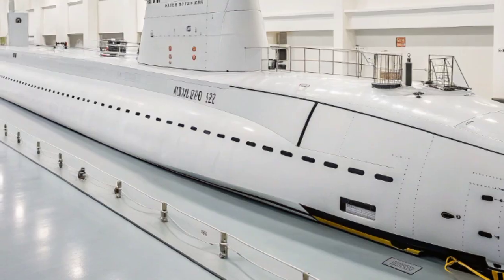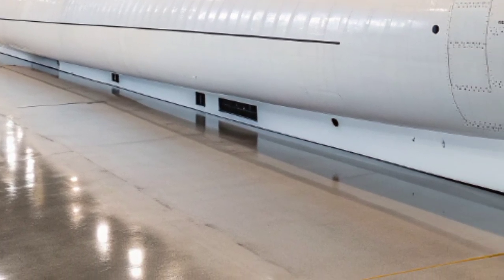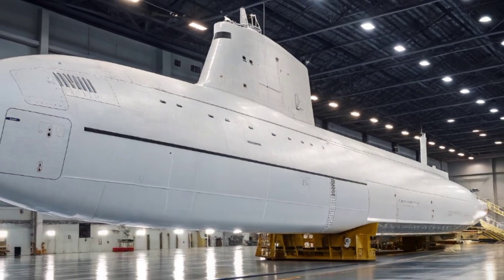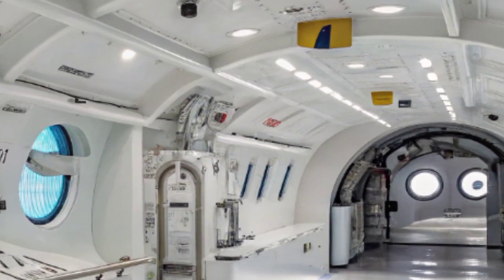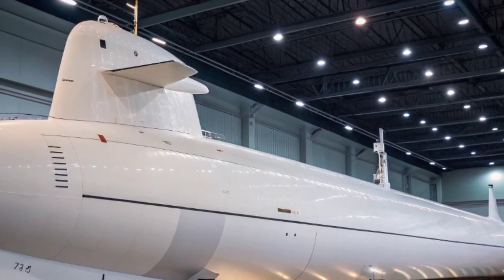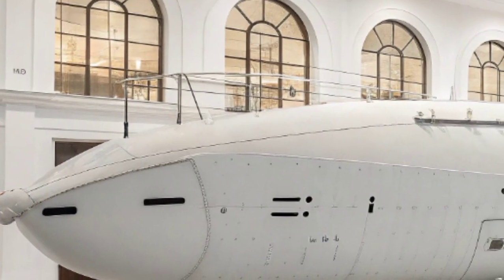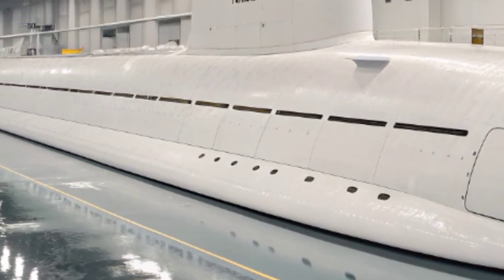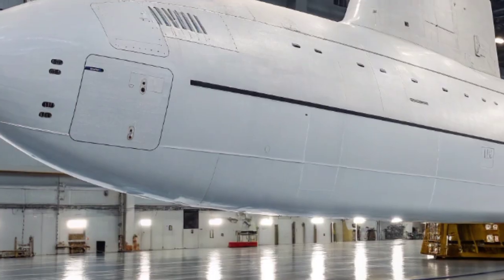"USS North Carolina (SSN-777) — America’s Silent Killer of the Deep"😱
USS North Carolina (SSN-777) — America’s Stealth Hunter of the Deep

📖 Description:

Dive deep into the world of America’s cutting-edge Virginia-class submarine — the USS North Carolina (SSN-777). Known as a stealth hunter beneath the waves, this nuclear-powered fast-attack submarine plays a vital role in safeguarding U.S. interests around the globe. From intelligence gathering and surveillance to strike missions and undersea warfare, the USS North Carolina stands as a silent guardian of the seas.

⚓ In this video, we explore the submarine’s design, advanced technology, combat role, and its importance in modern naval power.